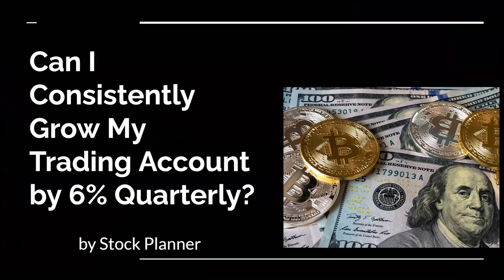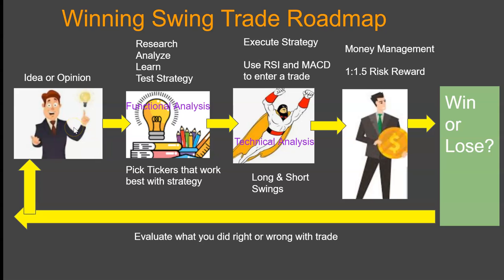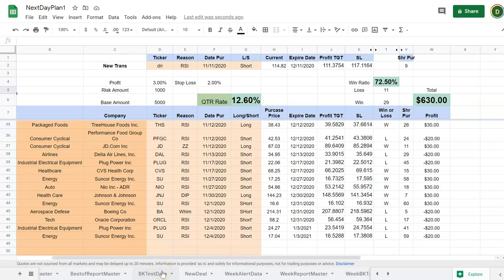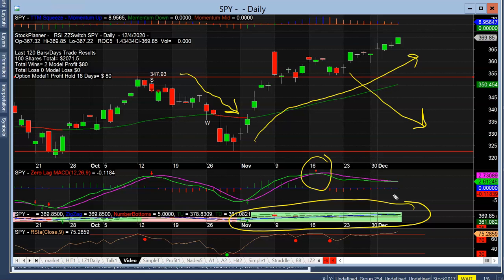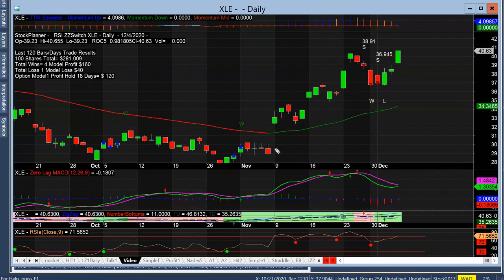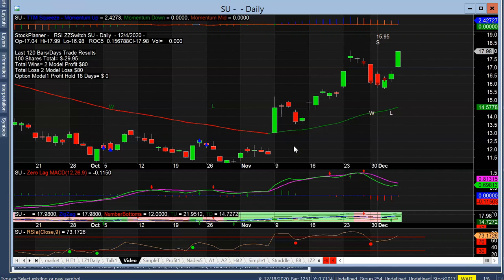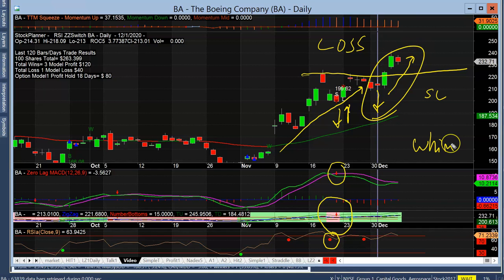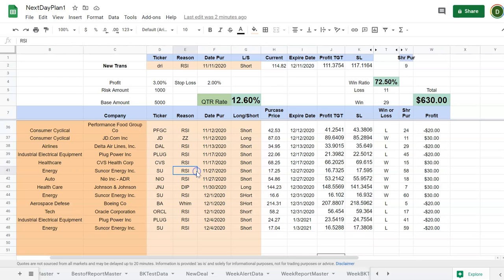6% Swing Trading Challenge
6% Swing Trading Challenge.  Can I achieve a 6% Quarterly Rate on a $5000 account.